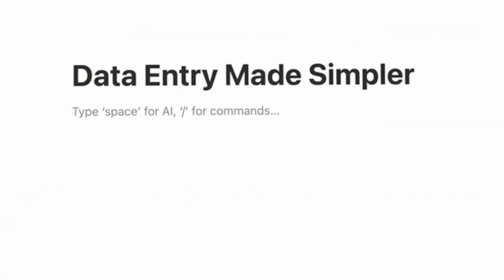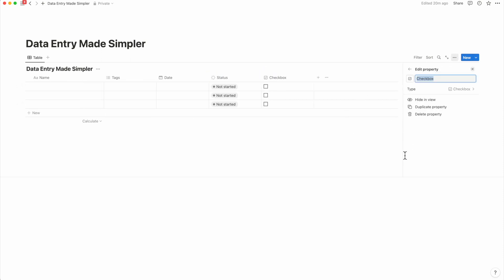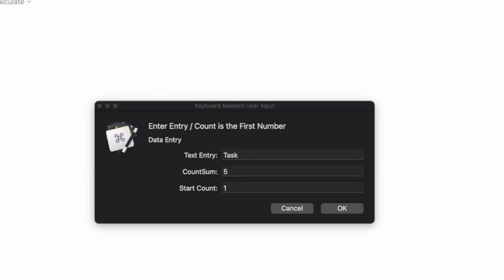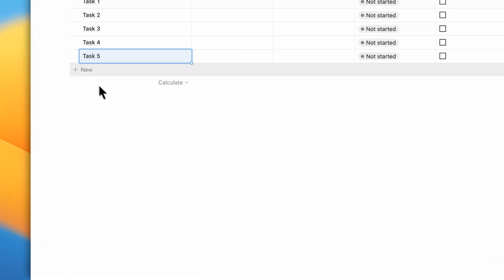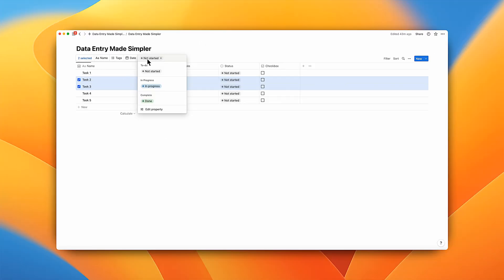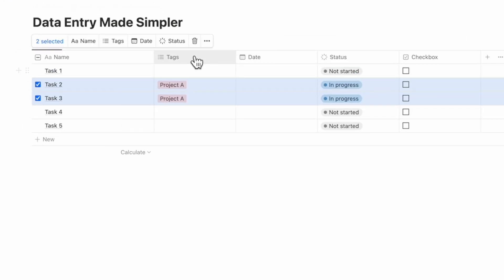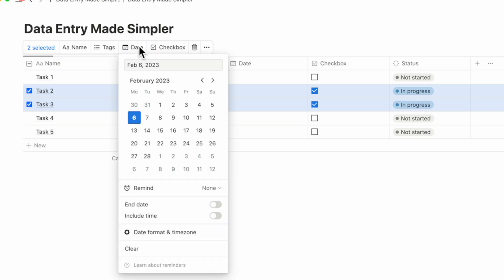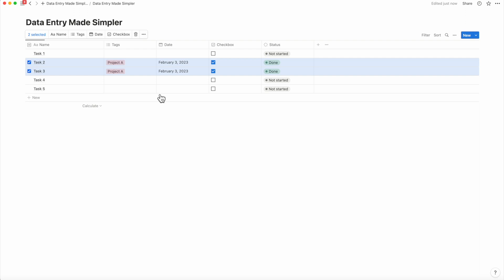New 2023 Fantastic Notion Feature - Simpler Data Entry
Notion is back at work !! A new feature just dropped.
Check out how you can make Data Entry Simpler inside Notion, and how you can enter data into different rows simultaneously.

In the video I have showcased how I use Stream Deck for Notion.
I have put in over 220 shortcuts including Notion AI shortcuts into Notion which includes custom prompts that will help you accelerate your use of Notion much much faster.

:: FREE and PREMIUM Notion Templates ::
You can check out Notion templates at the link below -